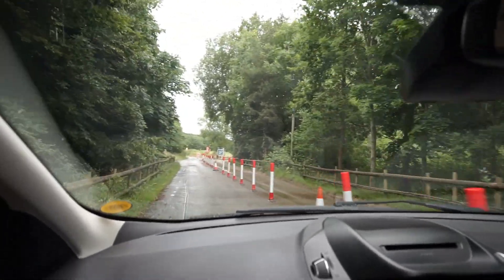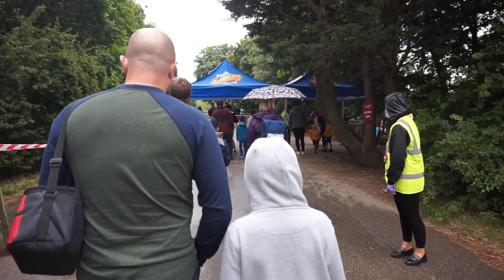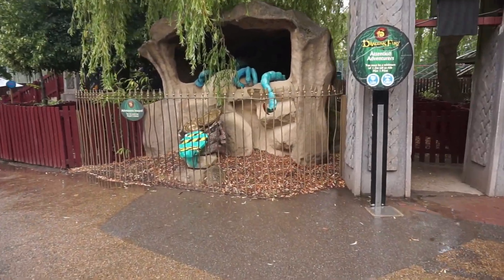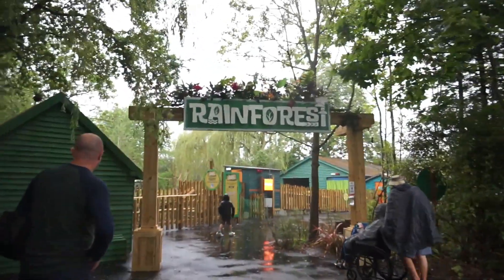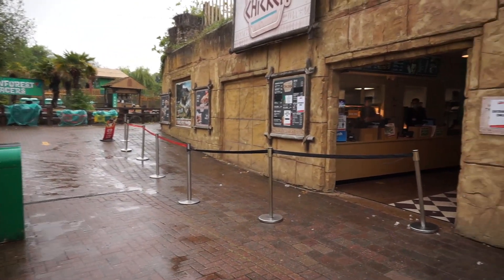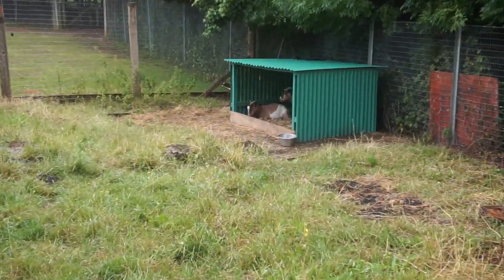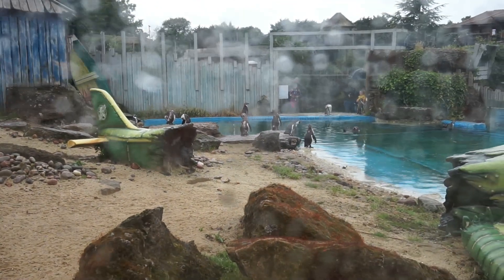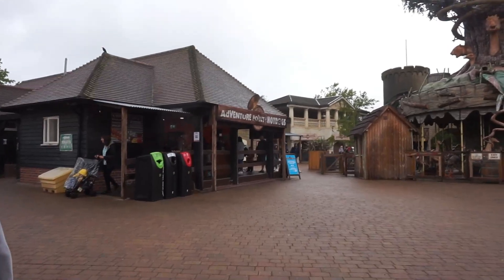CHESSINGTON WORLD OF ADVENTURES HAS RE-OPENED AFTER LOCK DOWN | JUNE 2020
Join us as we visit Chessington World of Adventures for the first time since lock down. We take a look at the new Rain forest area, And check out all of the new safety measures the park have put in place to help prevent the spread of corona virus, Including social distance markers, Temperature checks and more. We were even lucky enough to see them testing one of their new rides...